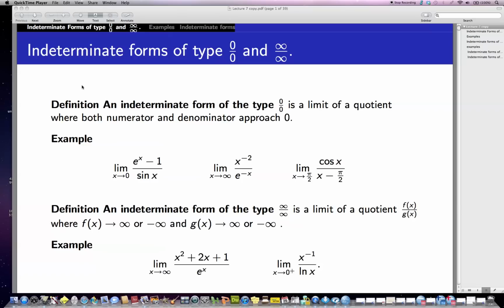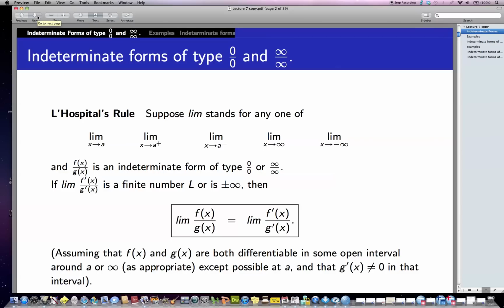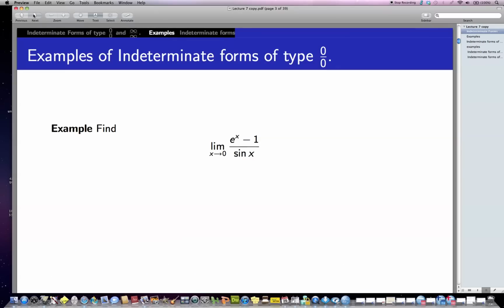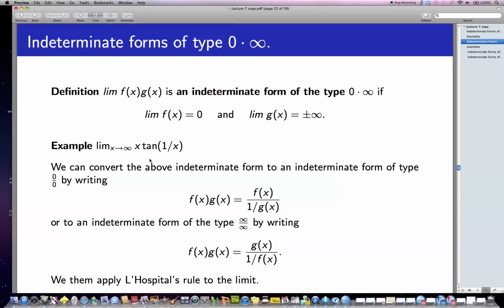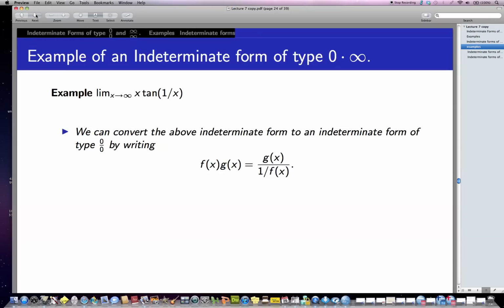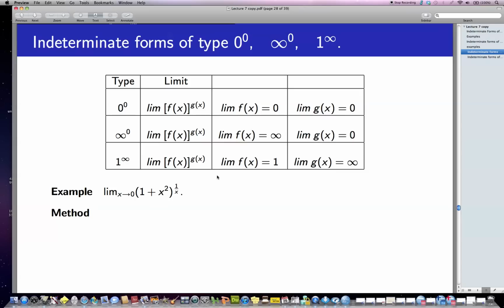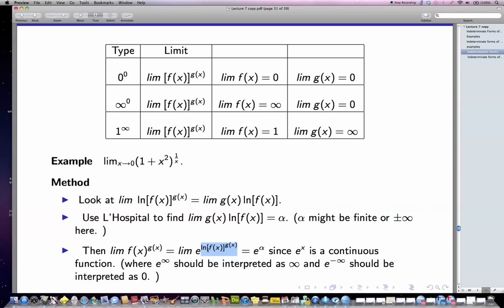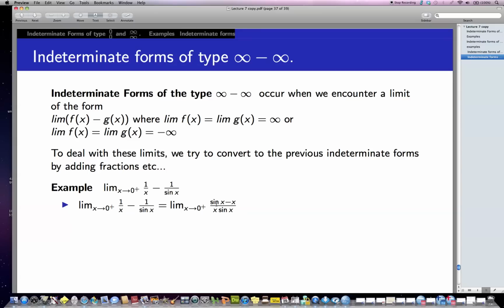Preview Lecture 7, Calculus II, L'Hospital's Rule.